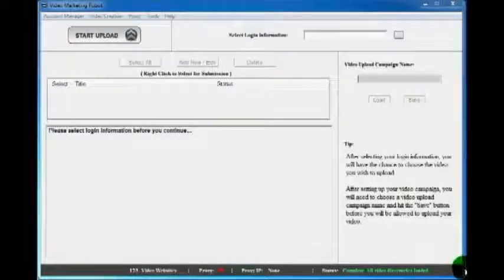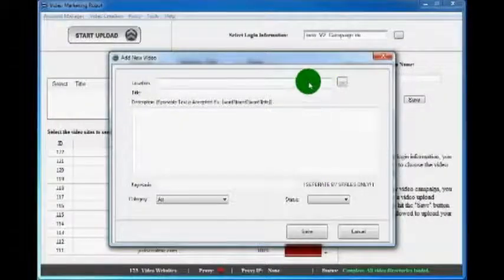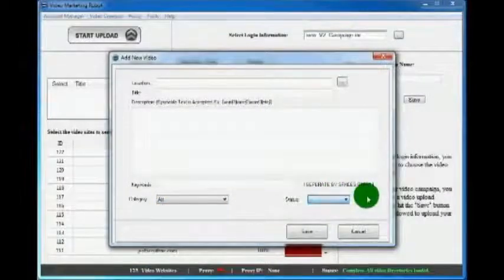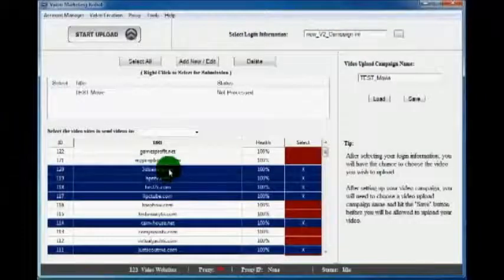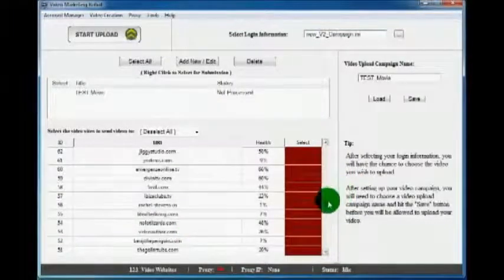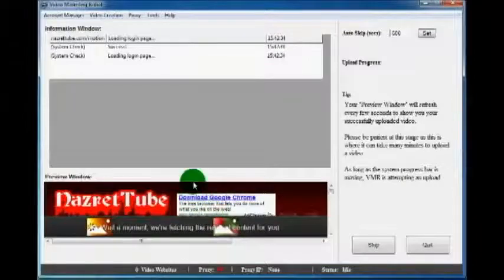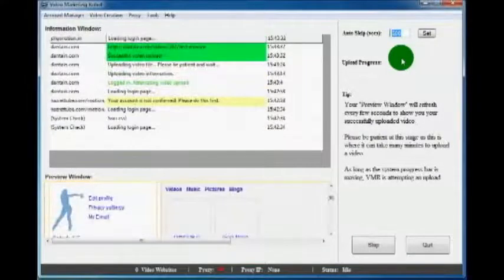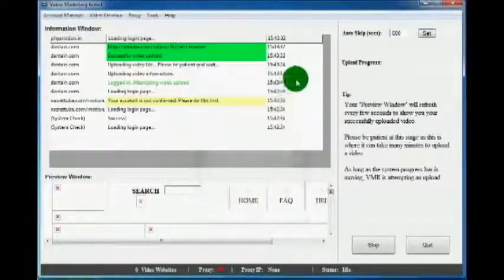Video Marketing Robot V2 - Training - Step 4b - Tips & Tricks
Video Marketing is continuing to grow and Video Marketing Robot is here to help automate the process of signing-up to and uploading to hundreds of video sharing websites. In this training series we will show you how to use Video Marketing Robot so you can see great success!